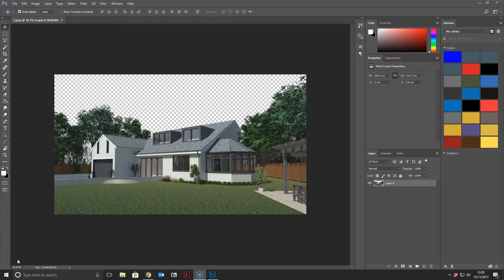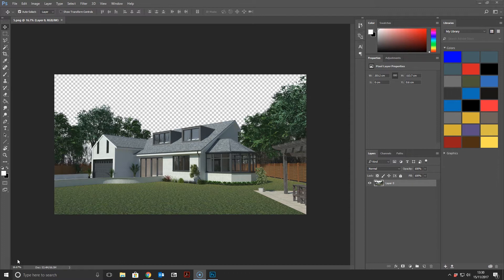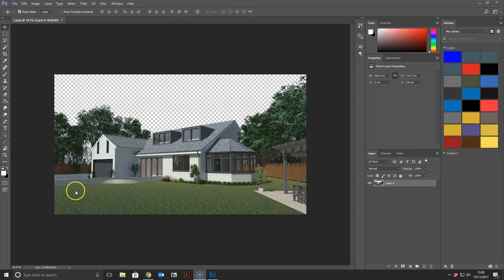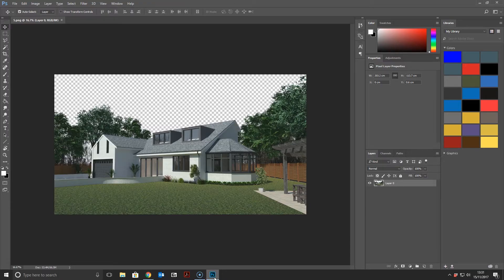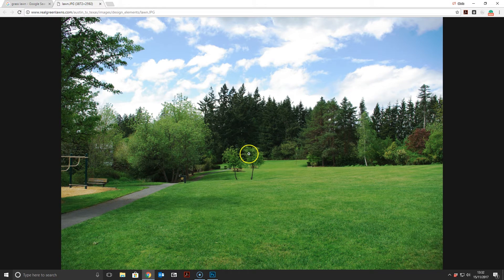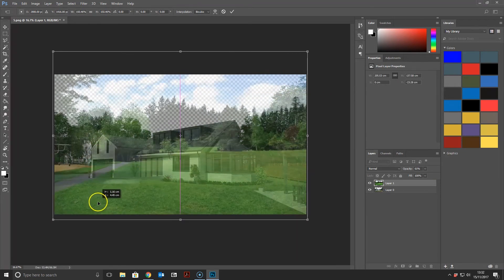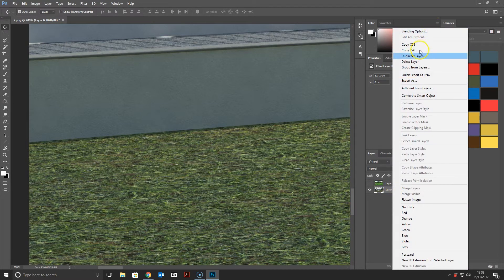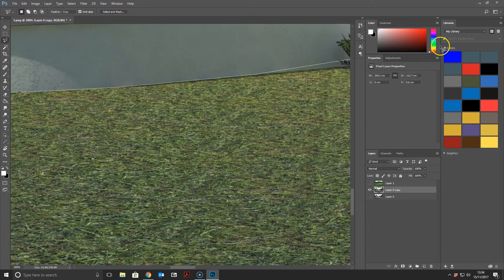Use Photoshop to ADD GRASS - Render Vray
In this episode, we show you how to add grass using photoshop. It's quicker than using Vray to render and can yield amazing results.

Music